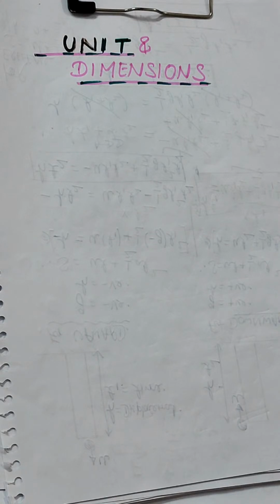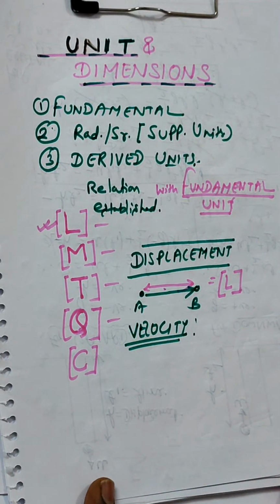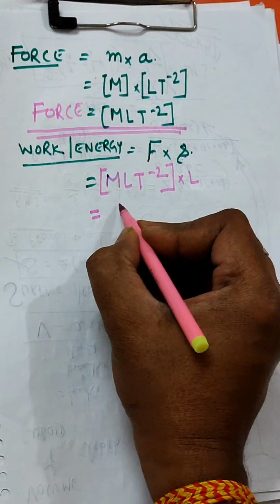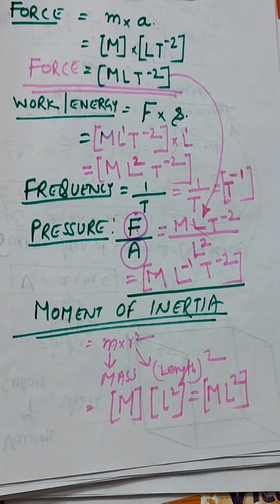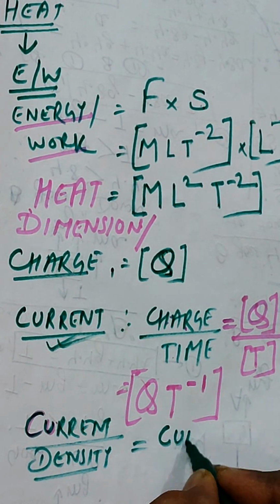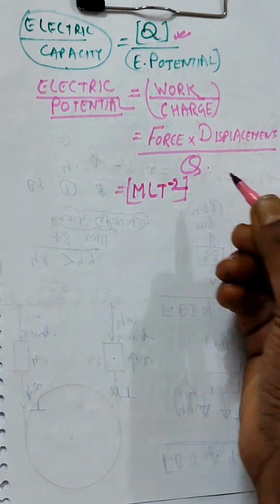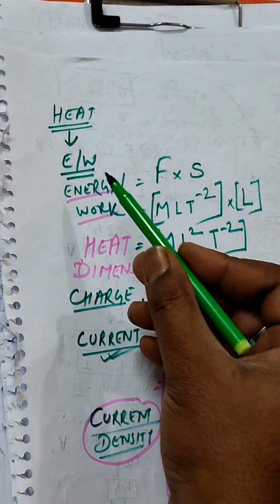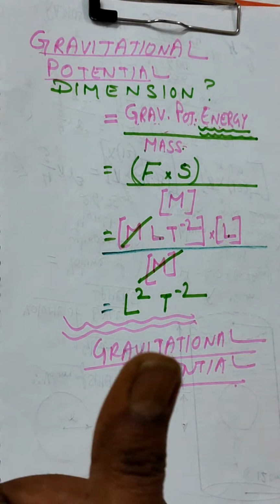🛰️ Derived Units & Dimensions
Fundamental unit supplementry units and derive units dimensions the unit of any derived quantity depends upon one or more fundamental units. The dimensions of a physical quantity so how its unit is related to the fundamental unit.
Unit of length is denoted by L, unit of mass is denoted by M unit of time with denoted by T, unit of electric current is denoted by I, unit of temperature by K, unit of luminous intensity by C, general dimensions are expressed in terms of charge instead of current I
E.g. displacement velocity acceleration angular displacement angular velocity angular acceleration momentum angular momentum force work energy power frequency gravitational potential pressure moment of inertia area volume density torque electric charge electric current electric capacity gravitational potential
Learn
learning
study
school
competition
knowledge
technology
technique
trick
idea
concept
style
class
Theorem
Law
answer
Coach
Coaching
Teaching
Teacher
Master
Gyan
Guru
Question